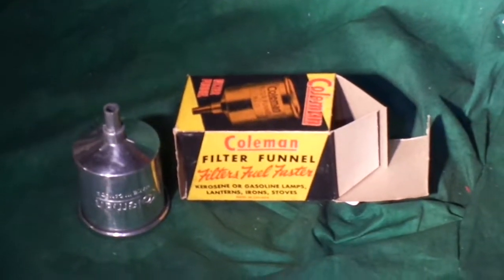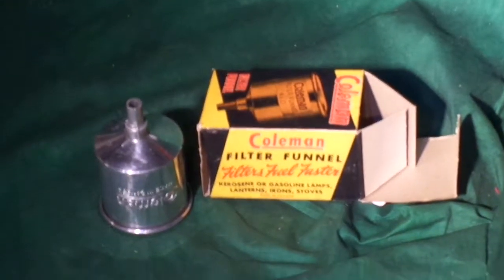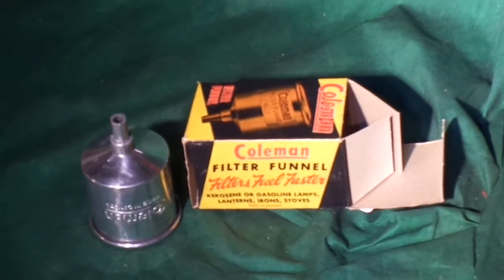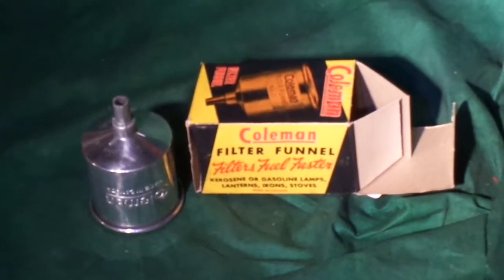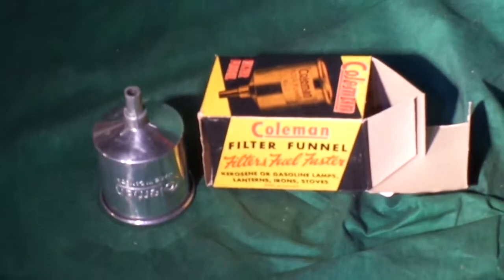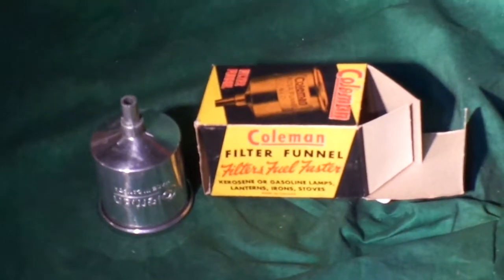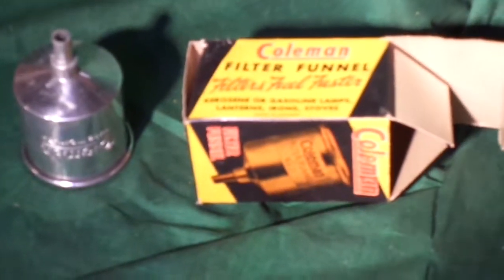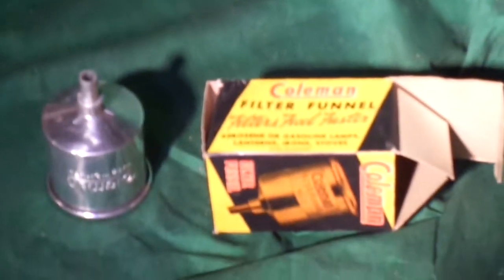Coleman Lantern fuel funnel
Coleman Model O vintage fuel funnel- new in box~~